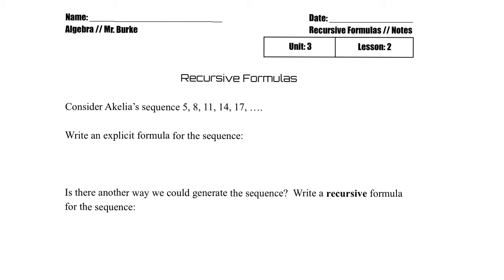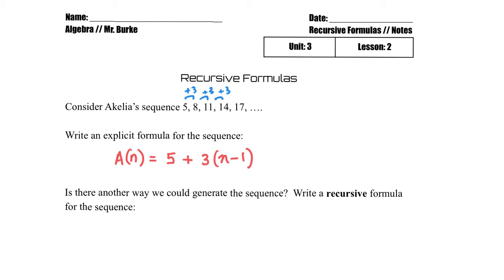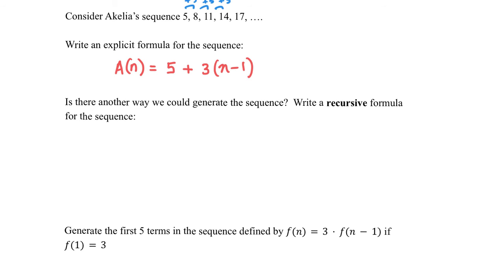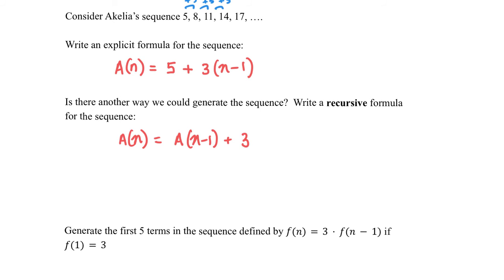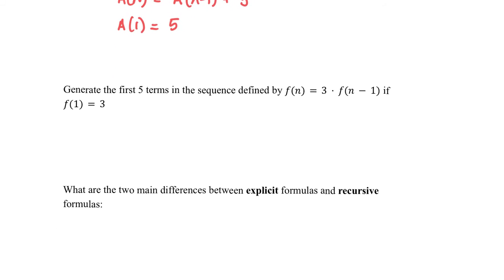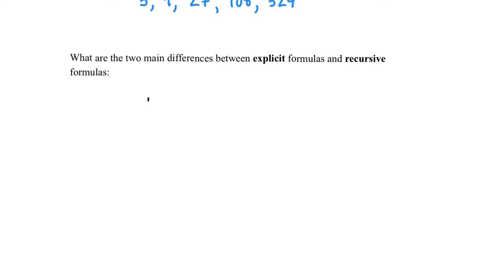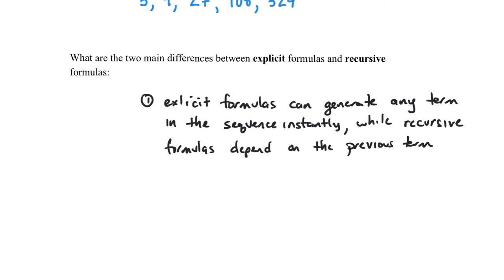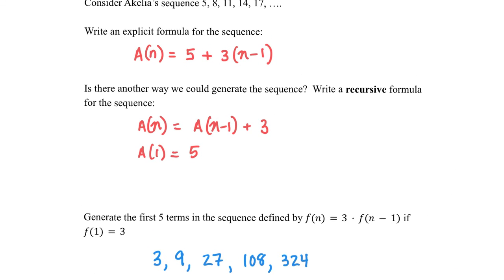U3L2 - Recursive Formulas - Notes.mp4